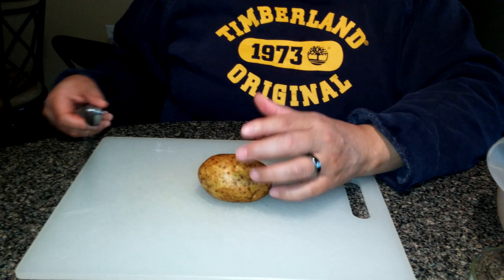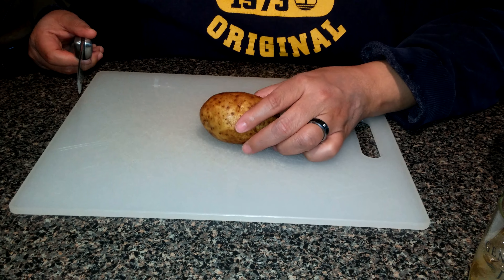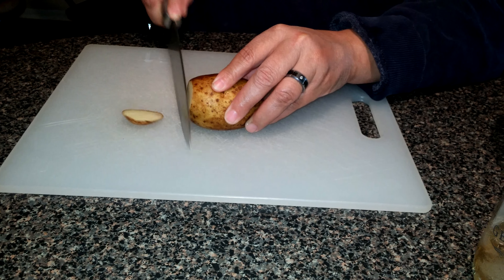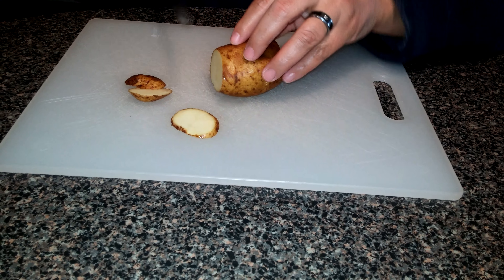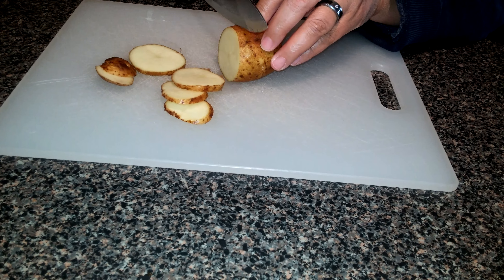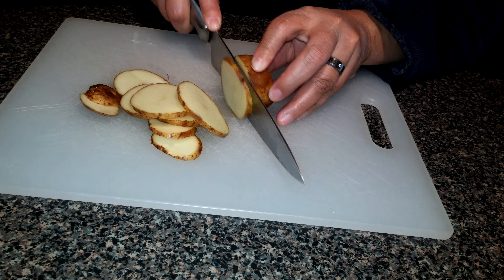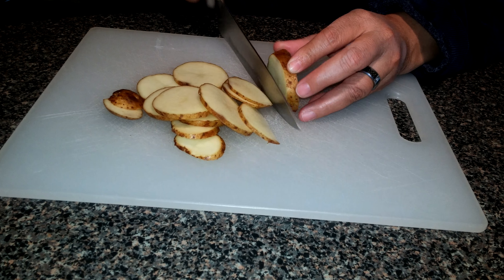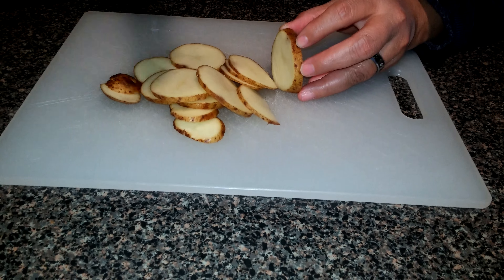Prepping for Scallop potatoes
Slicing potatoes